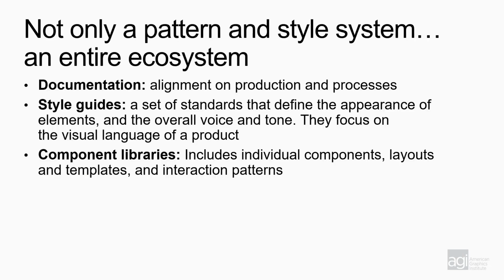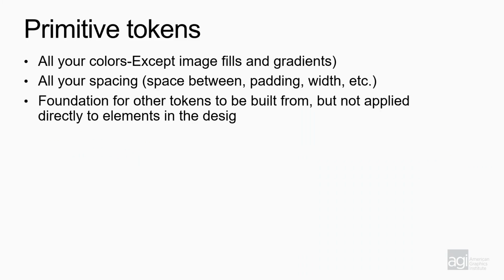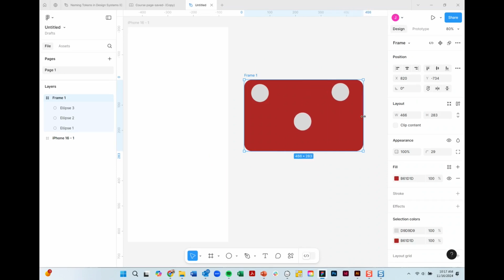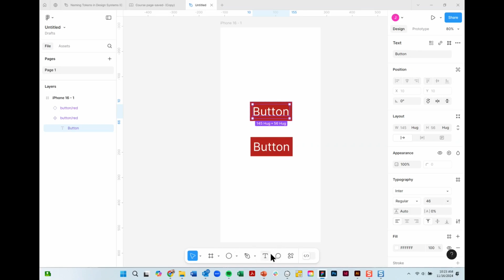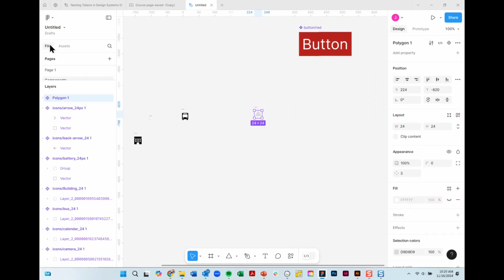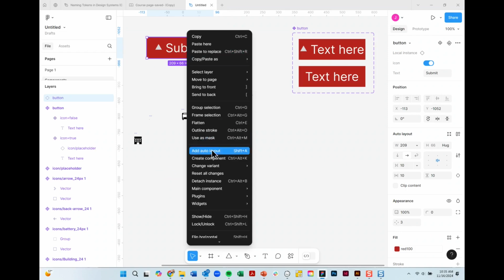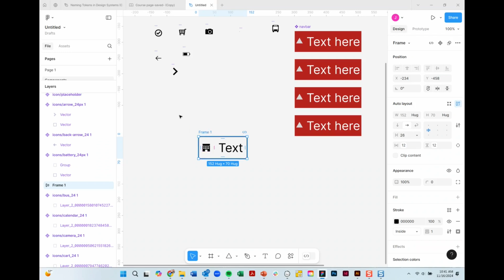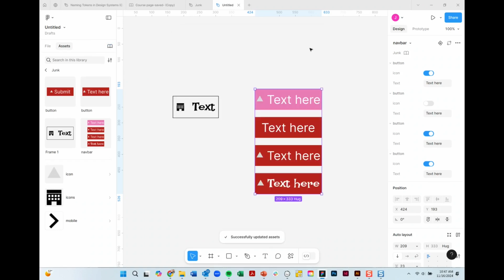Figma Libraries 101: Streamlining design with components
This session is for those who have some basic knowledge using Figma and want to learn more about reusable components and styles. This session will take you through building and organizing nested components organization in a mini-design system. Naming and component organization will be discussed, as well as creating and using variables and exposing component properties.

Building objects in Figma
- Building a basic object using auto-layout features
- Naming and hierarchy

Saving components in Figma
- Managing components
- Applying instances

Creating variables
- Creating variables
- Exposing properties

Exporting
- Using dev mode
- Exporting assets

Jennifer Smith